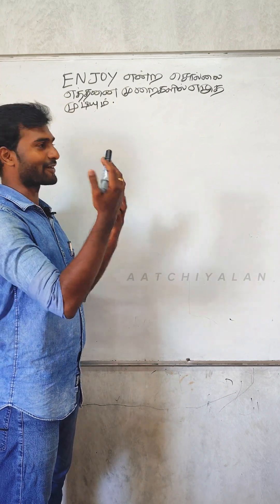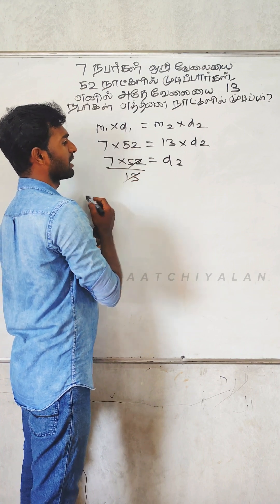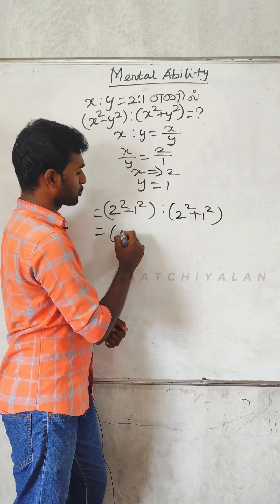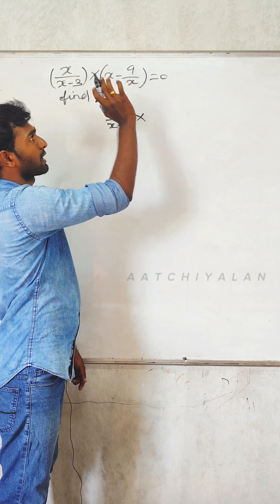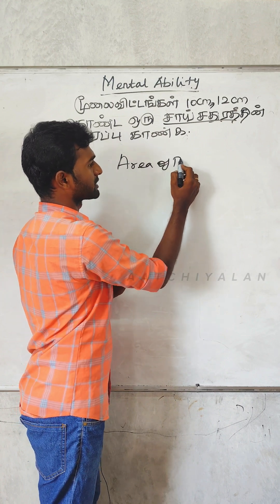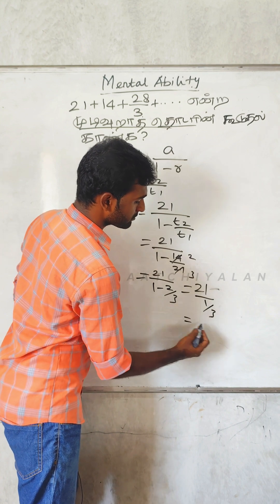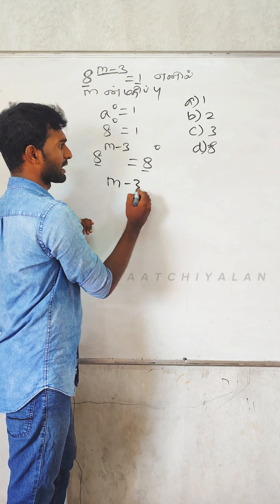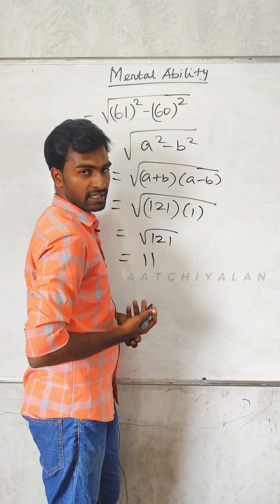Tnpsc mental ability question in tamil 2024 | maths shortcut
tnpsc group - 2 classes in tamil
tnpsc Group 4 class in tamil - Maths in tamil

tnpsc Gruop 1 question

*tnpsc group 4 maths questions and answers in tamil 2024
*tnpsc group 4 maths question paper
*tnpsc group 4 maths where to study in tamil

K.Karthik  -  MBA.,M.A(Phil).,M.Phil

🤗Welcome ☺️

                  :=[IAS Academy Ariyalur]

                  :=[educational video only]

education, Tnpsc, group 1, group 2 , group 4,
teaching,tamil, class, Daily